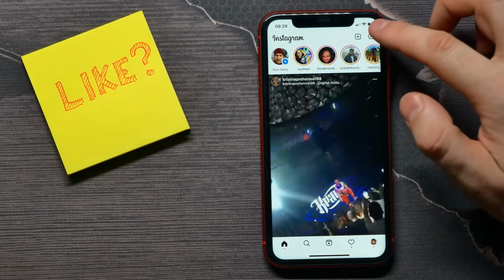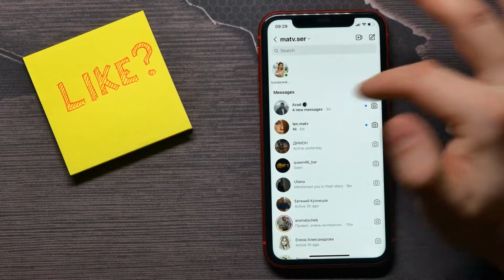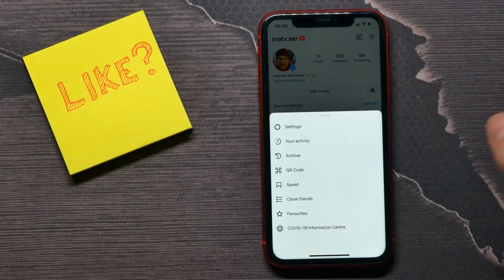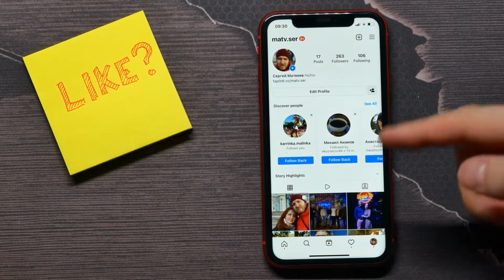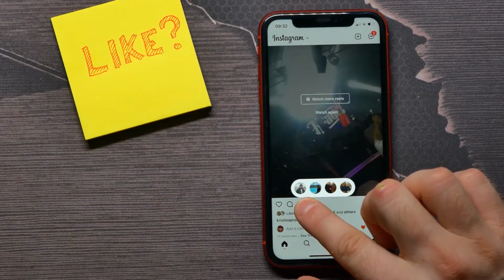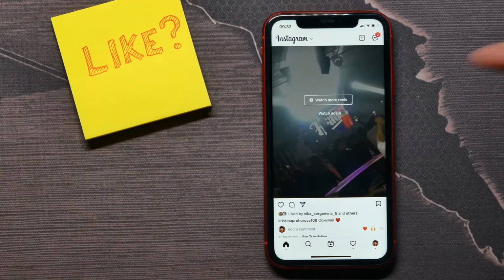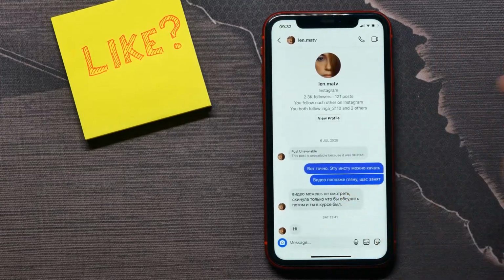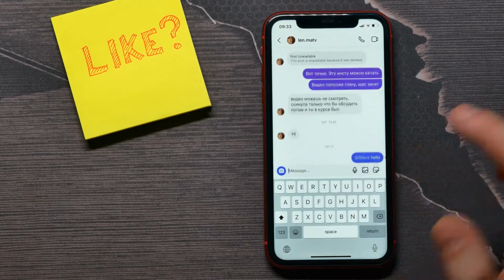NEW Instagram UPDATE! - Active Now, Quick Send & Silent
In this video i show simple way NEW Instagram UPDATE! - Active Now, Quick Send & Silent